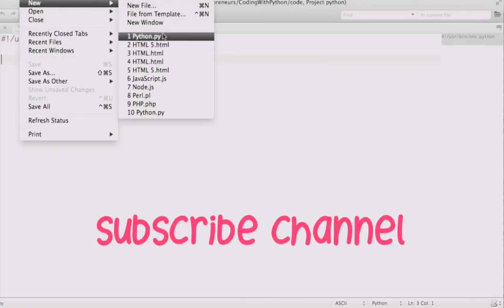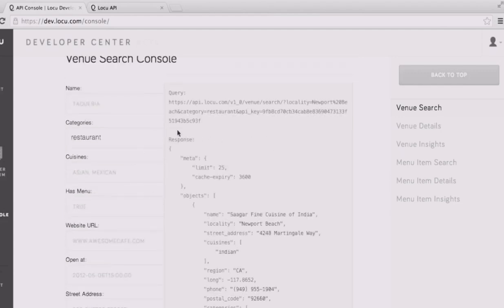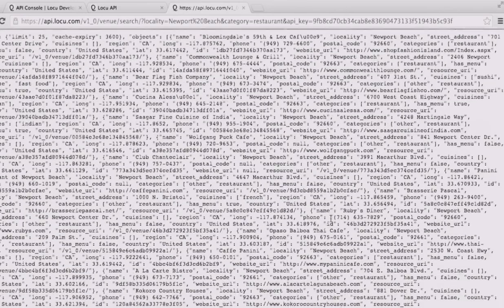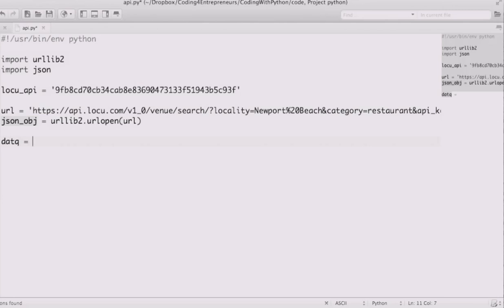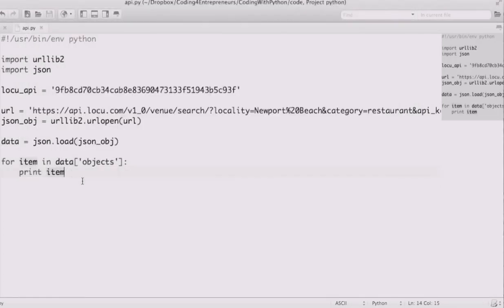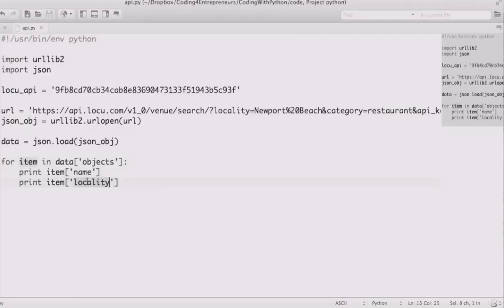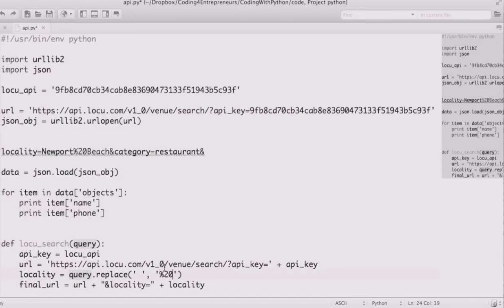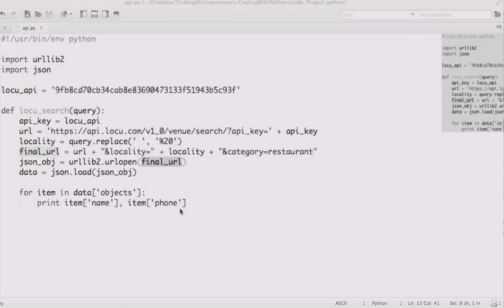How to API Basics to Grab Data with Python